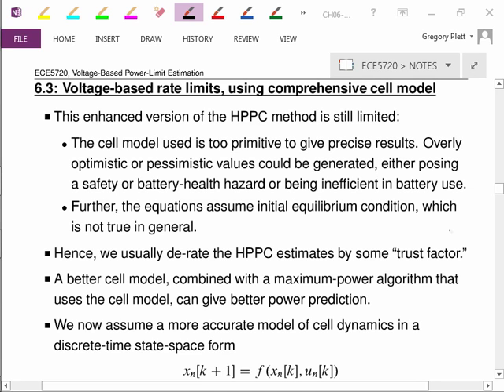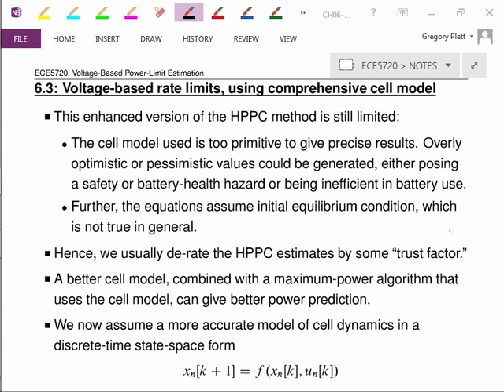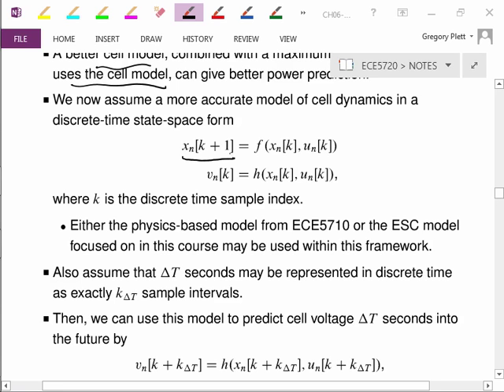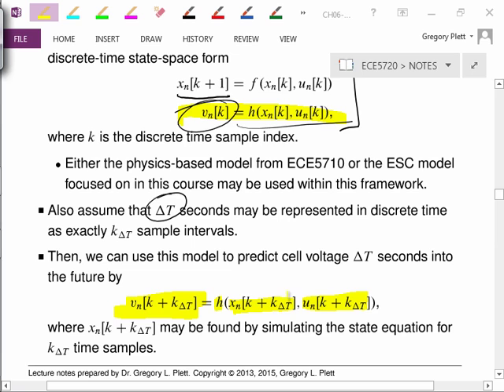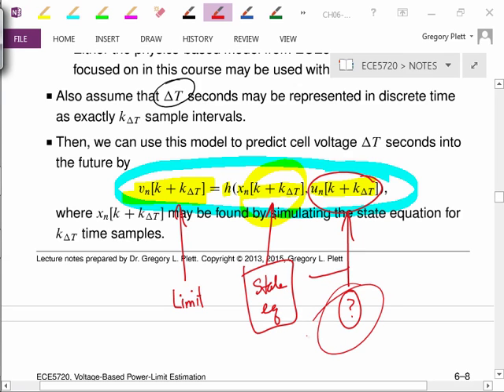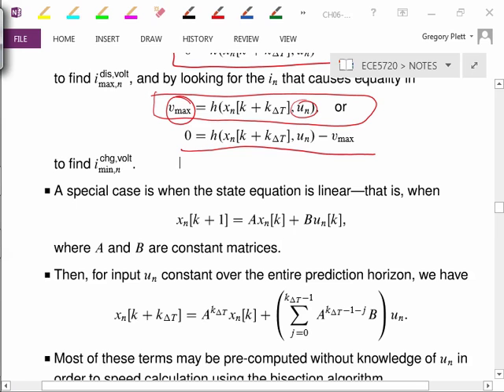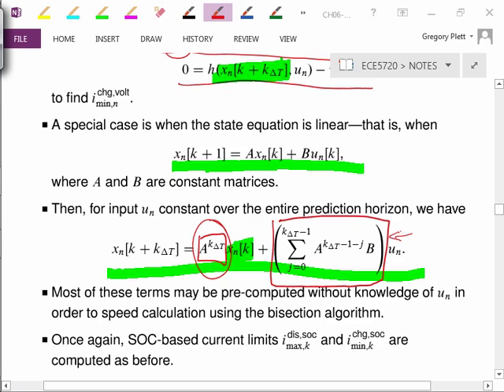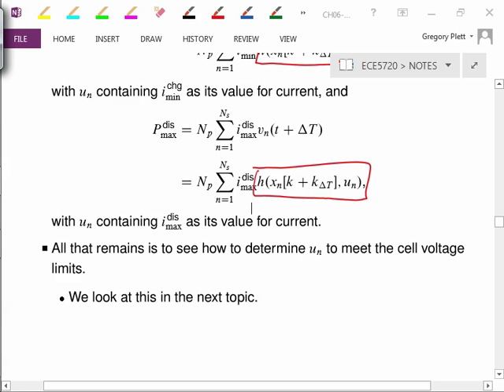ECE5720 Topic 6 3